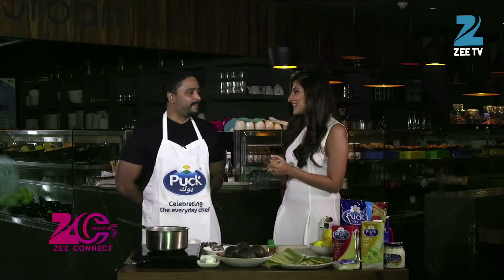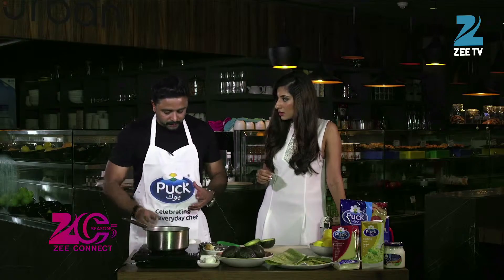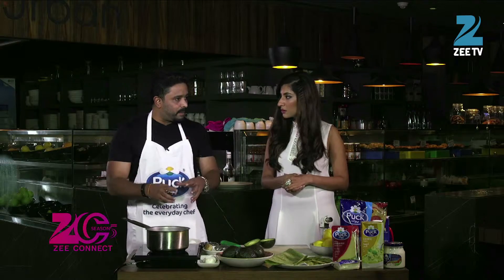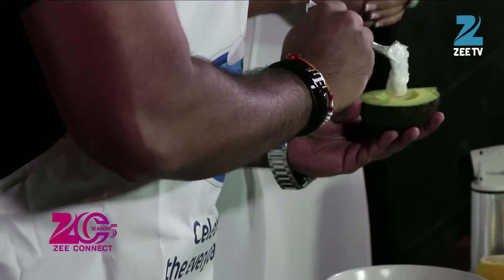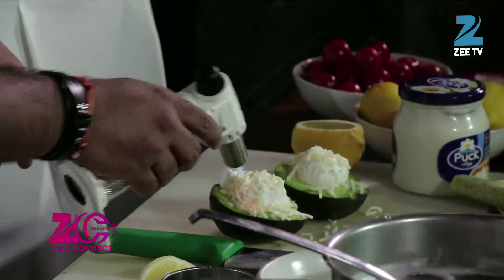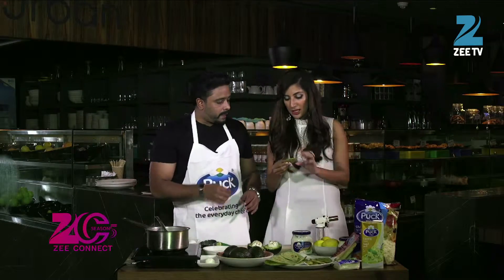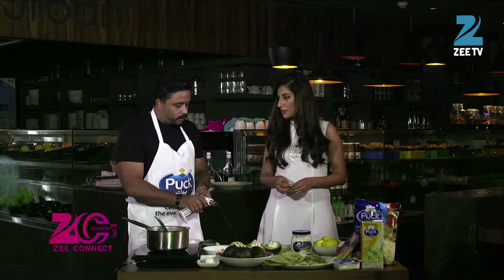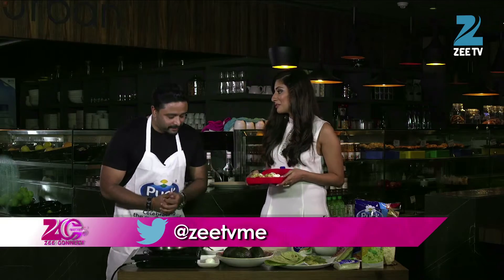Tiffin Delights with Chef Cinu Episode 5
This week on Tiffin Delights Chef Cinu demonstrates how to make Eggs in Avocado